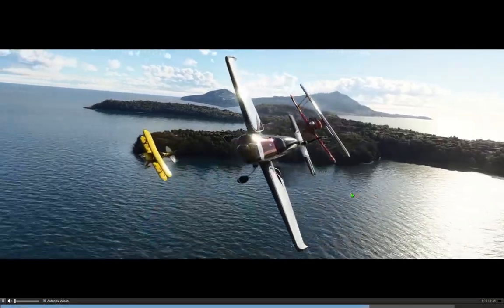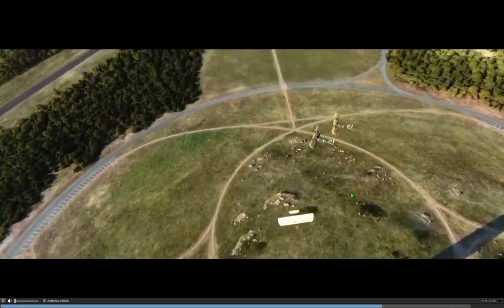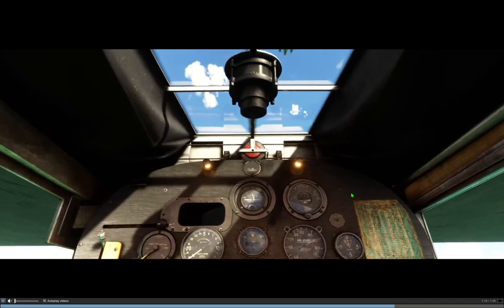How to Download and Play Flight Simulator on PC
Take to the skies with Microsoft Flight Simulator! ✈️ This PC guide walks you through how to download and install Flight Simulator on Windows, so you can get set up and prepare for your next virtual flying adventure.

Ufo187 is the home of technology tutorials, PC gaming guides, and step-by-step installation walkthroughs.